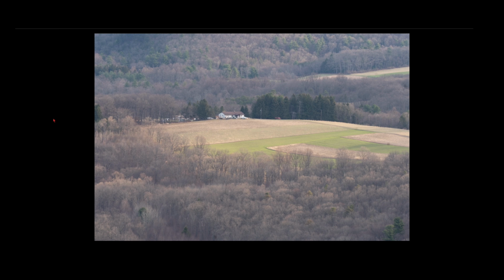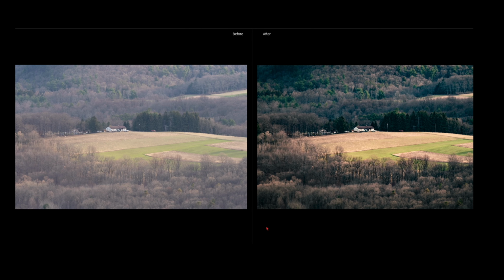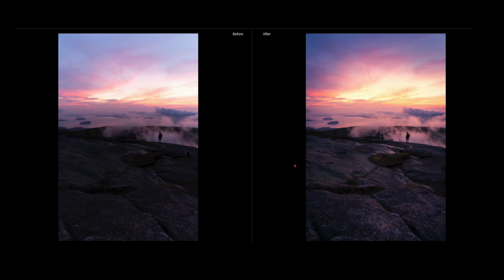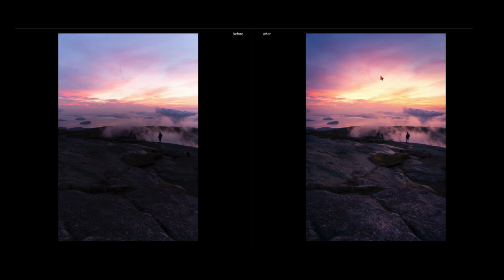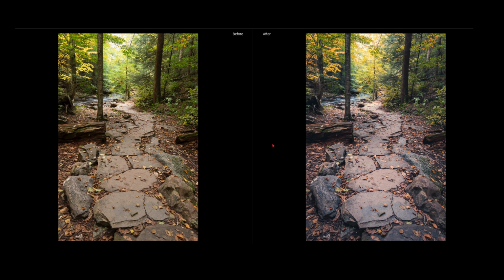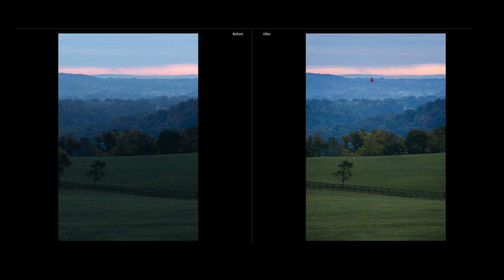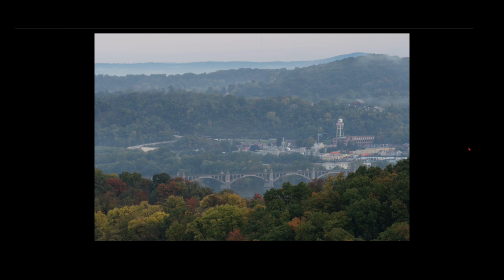My FAILURES in editing as a Beginner Landscape Photographer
I think one of the best ways to learn different aspects of photography is to critique your old work.
In this video, I go over some of my older photos (less than a year) since I started landscape photography, and show my failures in editing, as well as how I might think about editing them now!
I also then go over some of the hurdles I faced in editing and what helped me in improving my editing quickly.

00:00 Intro
01:32 Editing Failures
04:18 Getting Better!
10:53 Editing Software
13:10 How I improved My Editing

Photography Gear
Camera               = SonyA6500
Main Lens           = Tamron 28-200
2nd Lens             = Sigma 16mm  (Wide-Angle)
Tripod                  = Manfrotto Aluminium Befree  (Started with 3-Way Head, Switched to Ballhead)
Lens Cleaning    = Altura
Filter                     = KF Circular Polarizer + ND Filter
Camera Bag        = Shimoda ActionX30 (started with $12 USA Gear Sling bag)